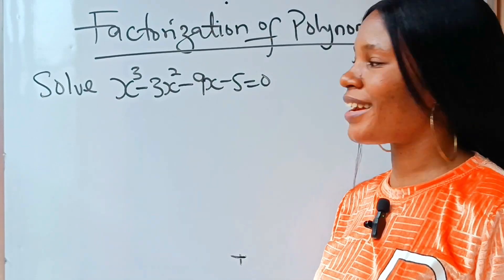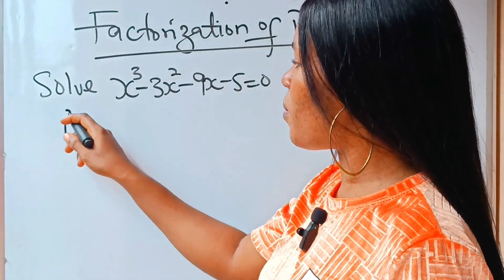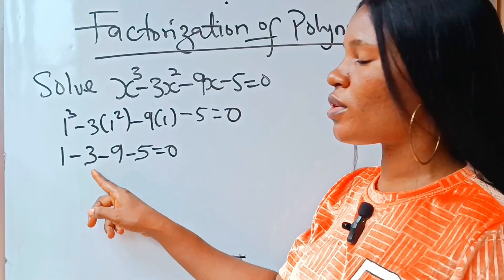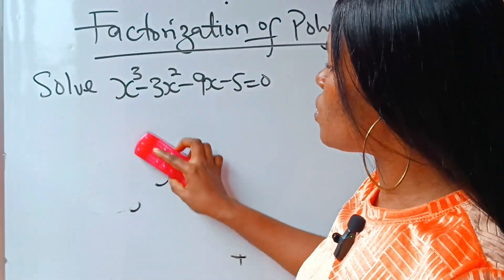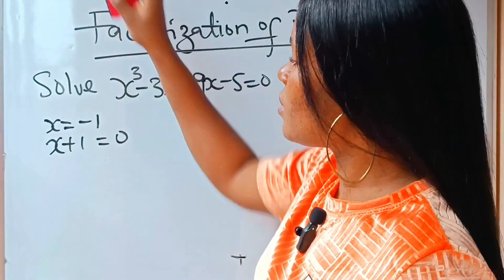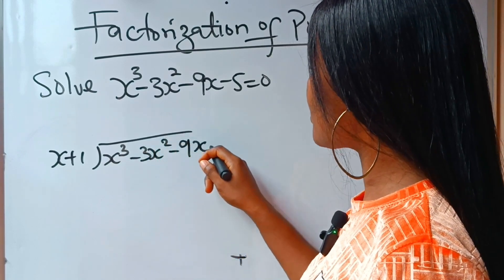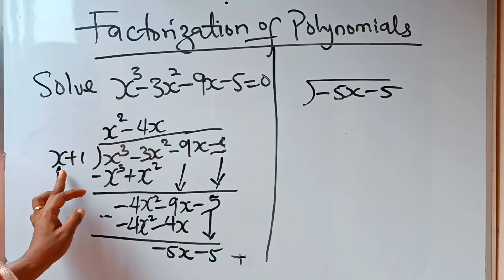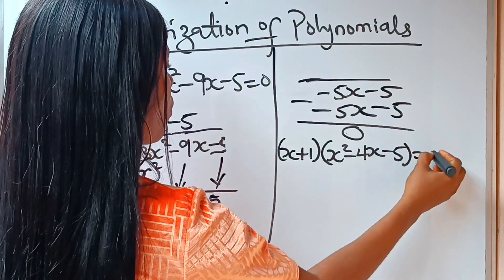How to solve cubic polynomials.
How to solve cubic polynomials. Learn this trick.